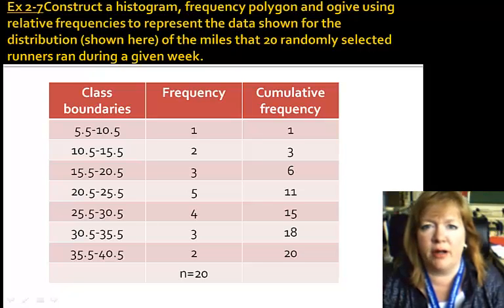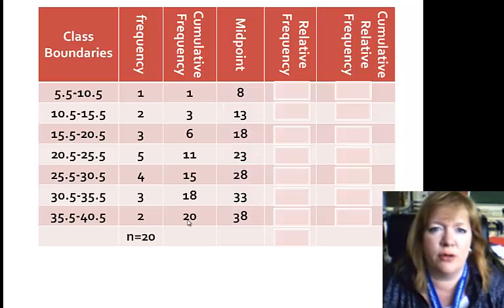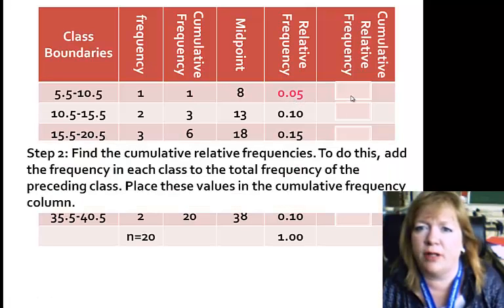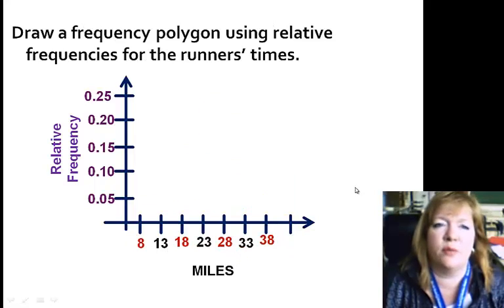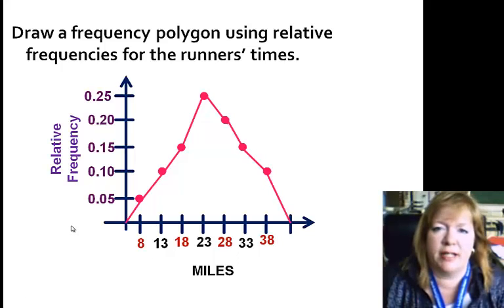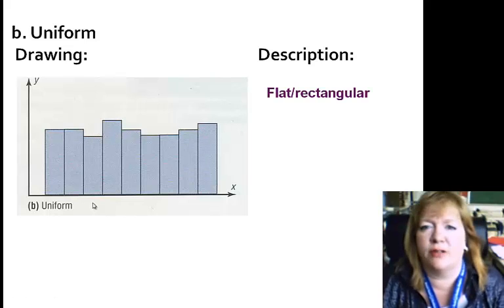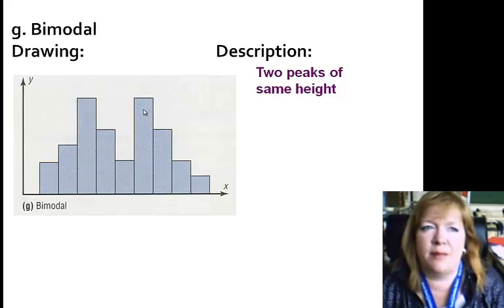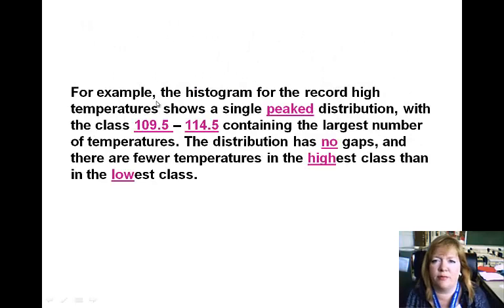0203 Histograms Frequency Polygons Ogives Part2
Examples of using relative frequencie for histograms, frequency polygons, and ogives
Also covers data distribution shapes